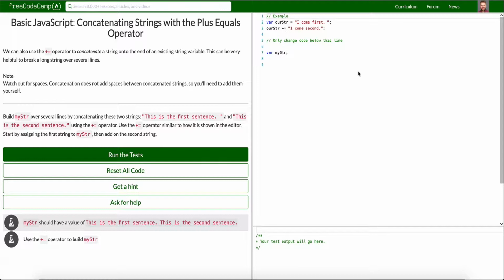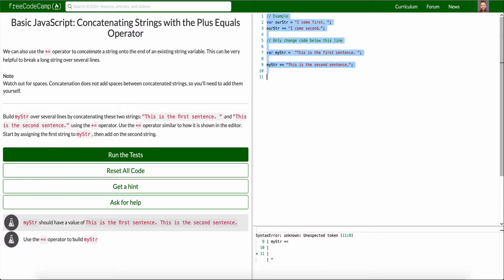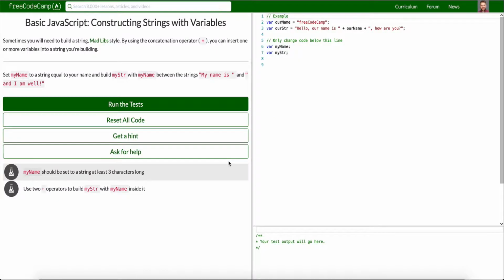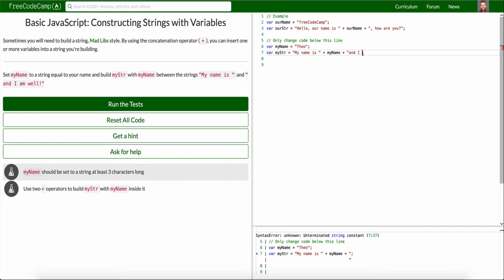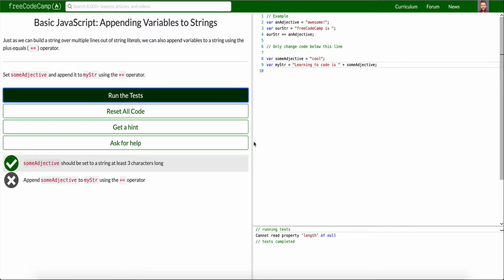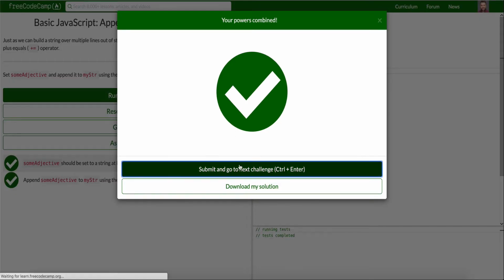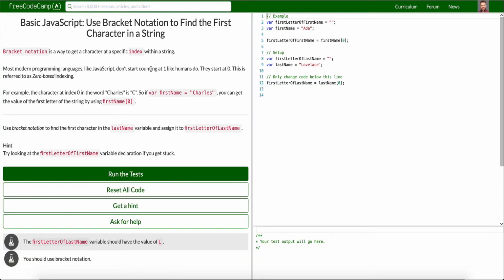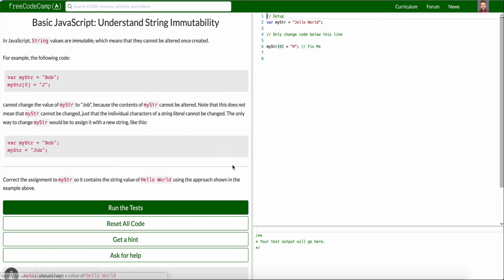Free Code Camp 2019 - Javascript Algorithms & DS Certification - Basic JavaScript Lesson 6